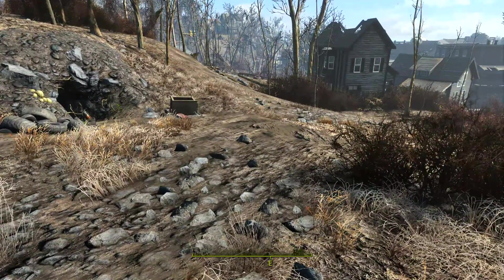Fallout 4 - Respawning Loot (Tips & Tricks)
Loot respawns even on the Survival mode and this can easily be abused if you so desire. Whether you want to take advantage of this or not is entirely up to you!